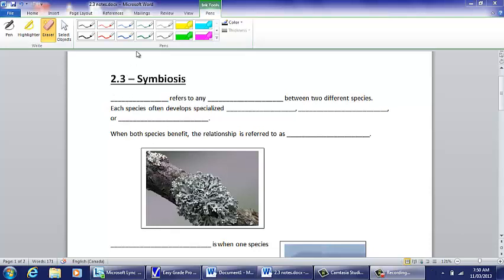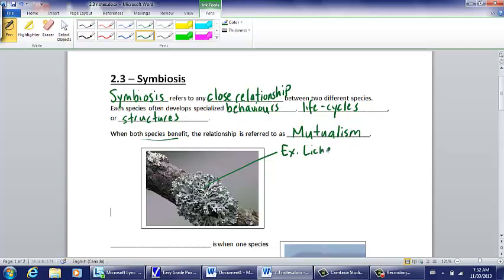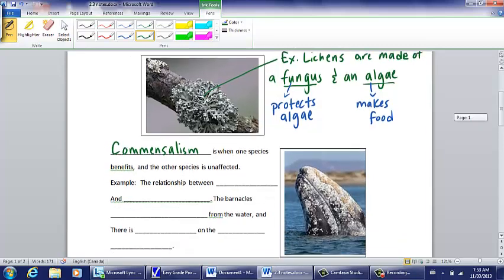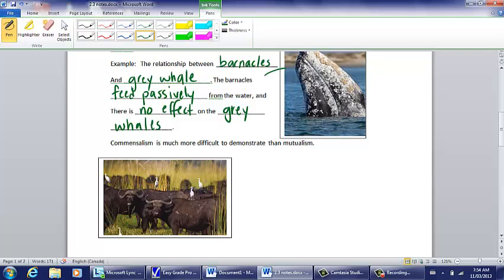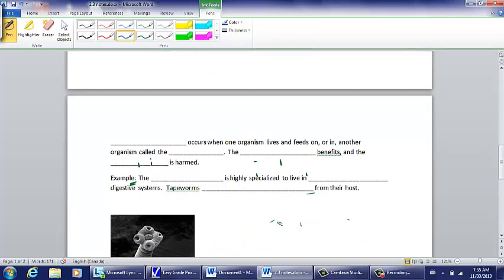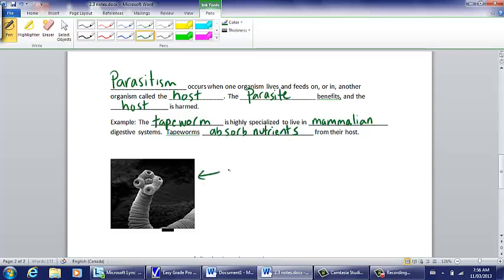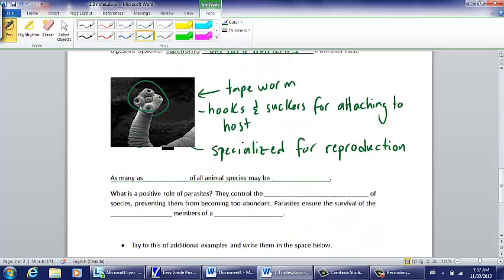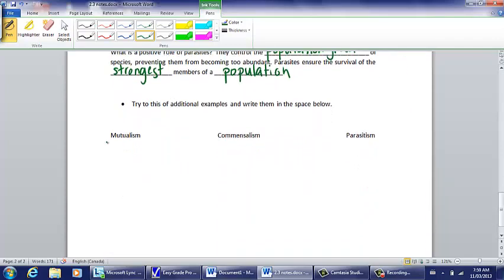2.3 symbiosis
2.3 notes